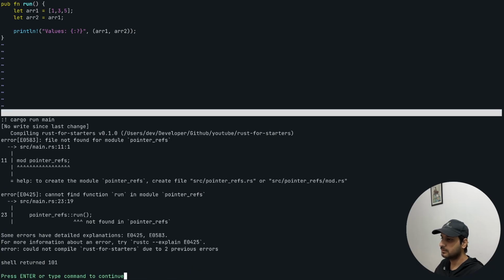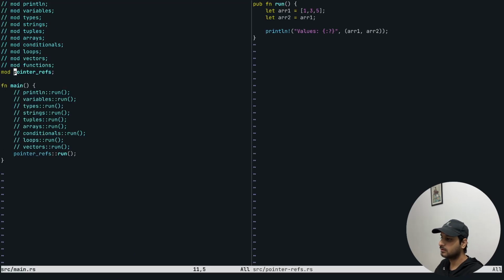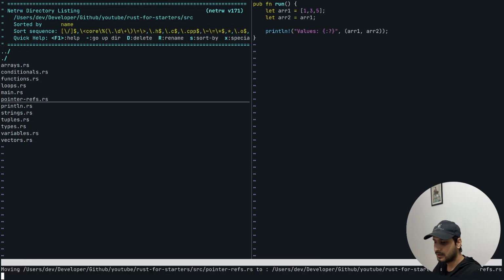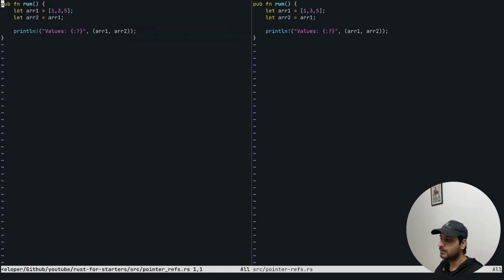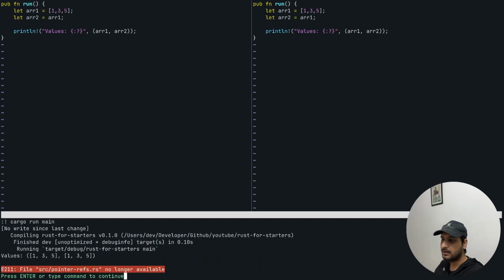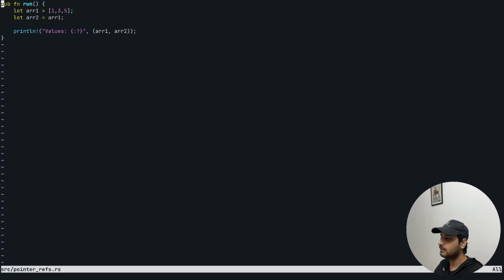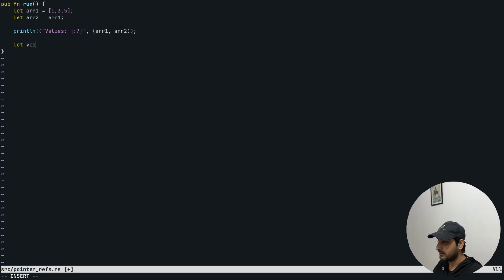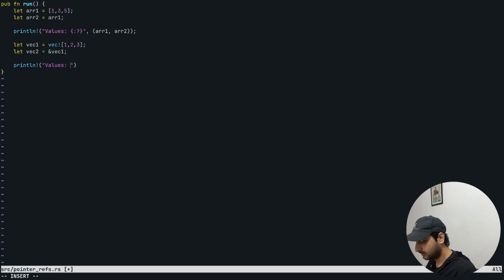Rust For Starters - Pointer References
Rust programming language—an open-source systems language that emphasizes performance, reliability, and productivity.